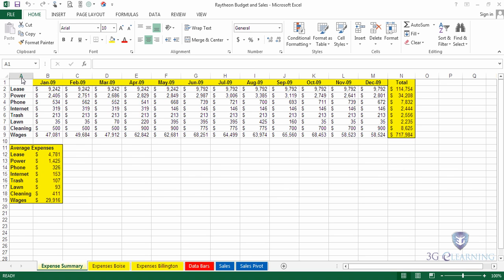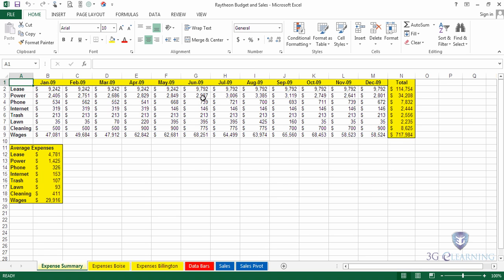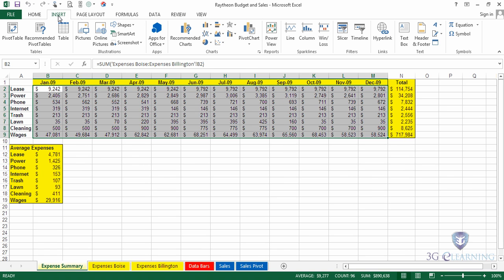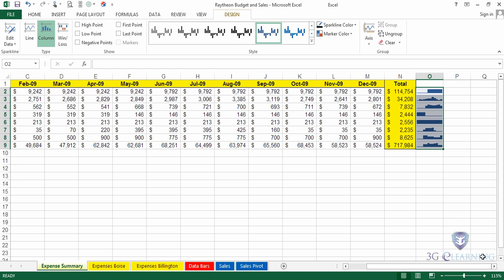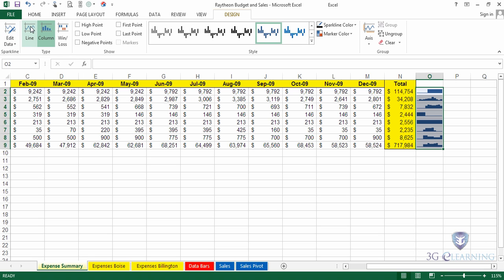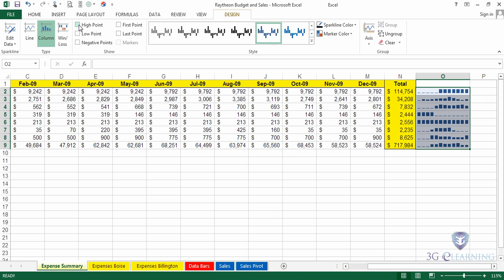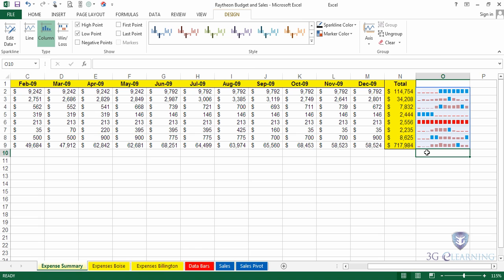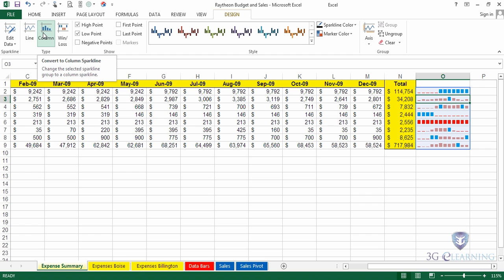WHAT'S NEW IN EXCEL 2013 3